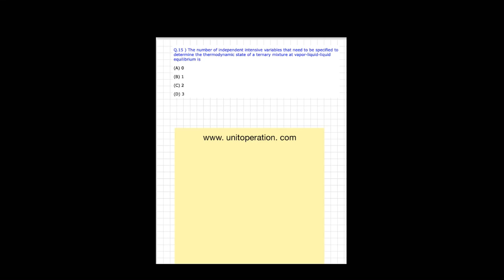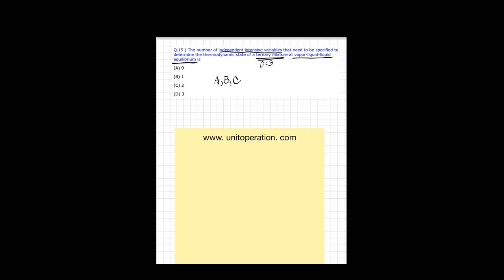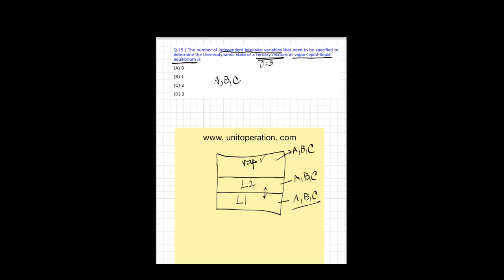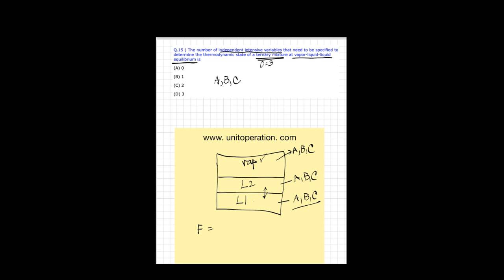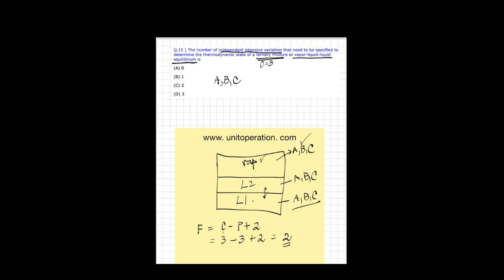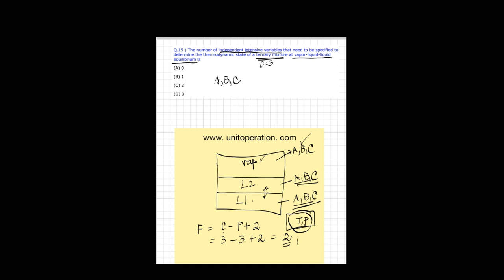Degrees of Freedom in Ternary Mixture at Vapor-Liquid-Liquid Equilibrium